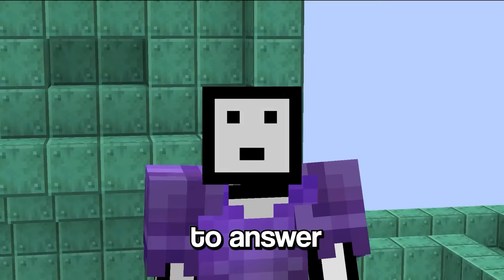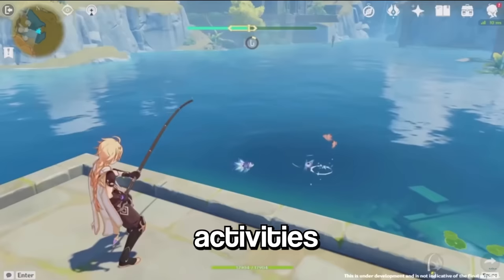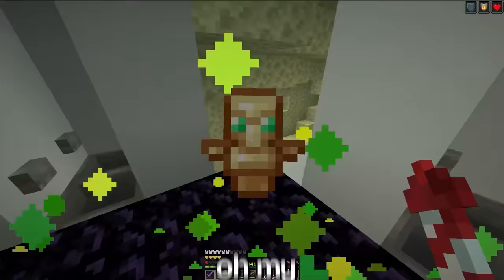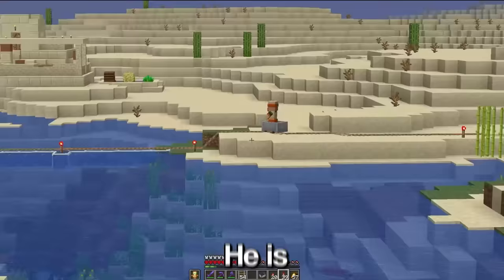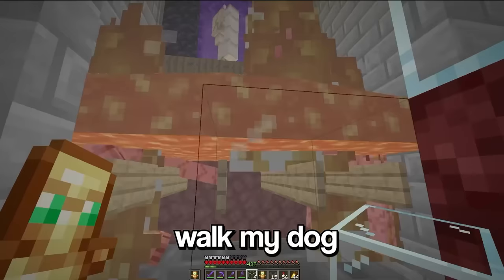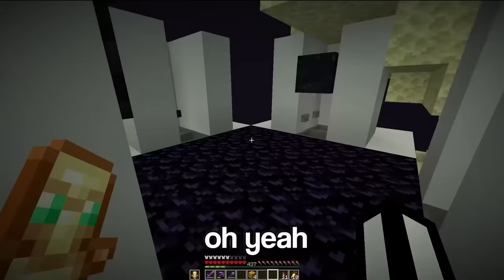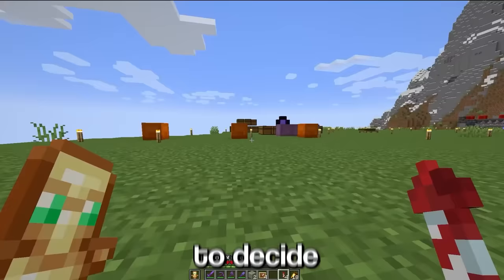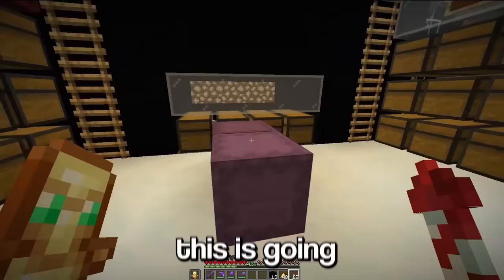This Chest Holds 1,652,875 Items in Minecraft Hardcore!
This chest holds millions of items in hardcore minecraft!
Use code “MTNUJBXDD72R” to redeem for 60 primogems and 5x Adventurer’s Experience.

The best storage system in minecraft hardcore. I build a giant storage system inside a giant chest in hardcore minecarft! To do this I need to build an OP iron farm in hardcore minecraft and encounter lots of hardcore minecarft challenges.